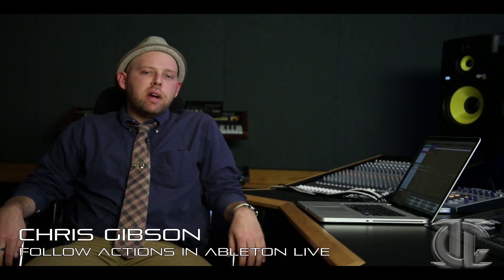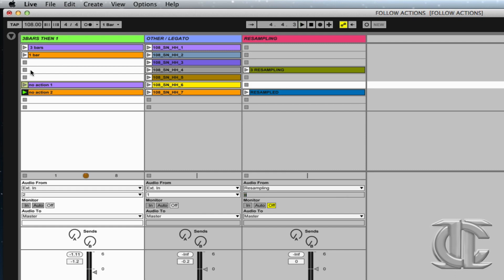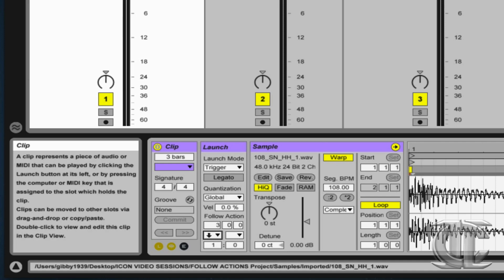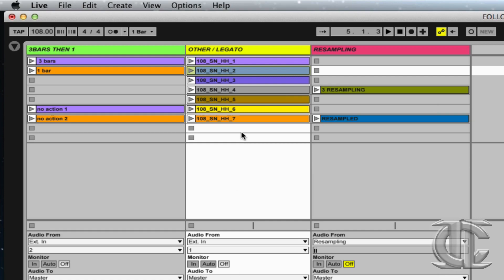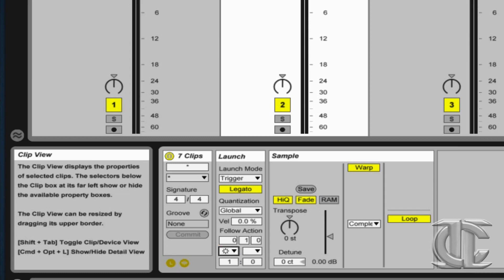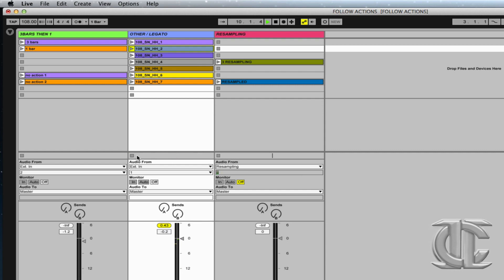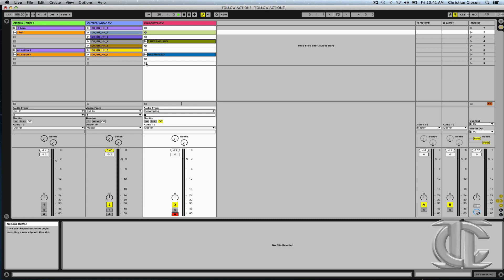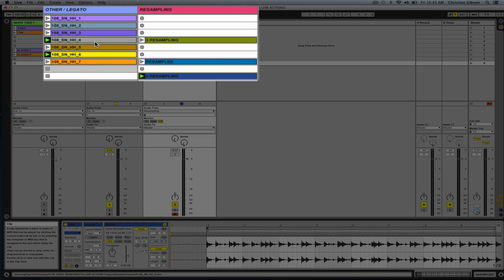Ableton Live | Creating Loop Variations w/ Follow Actions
Chris Gibson of Icon Collective demonstrates how you can use Follow Actions in Ableton Live to quickly create exciting new loops and phrases.

About Icon:
Icon Collective offers music production education programs developed and taught by industry professionals. Our extensive Blueprint Curriculum is offered at the historic Enterprise Studios in Los Angeles and globally at Icon Online. Join our collective of ambitious music producers from around the world and gain the knowledge you seek to develop your craft